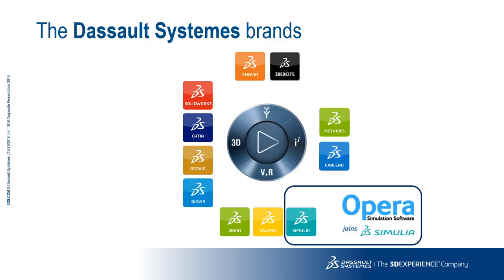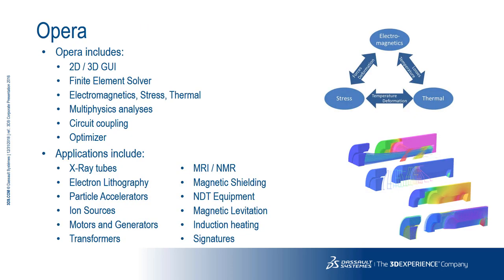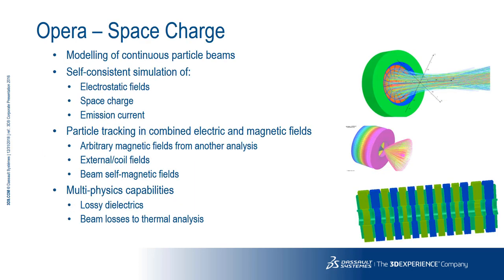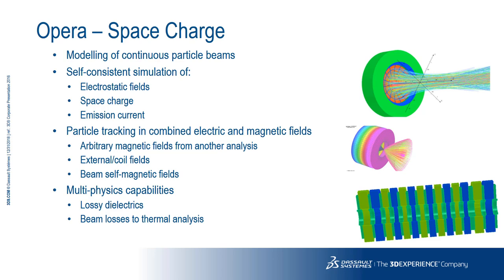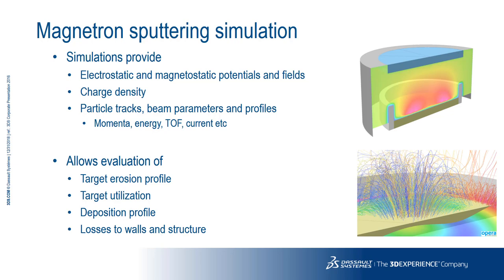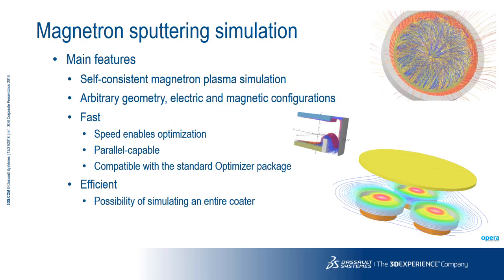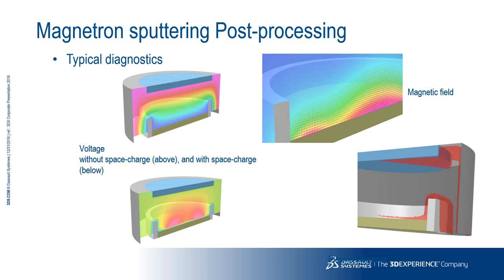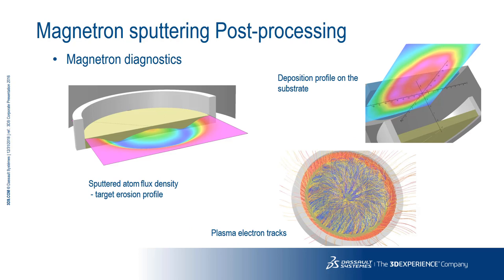Short Introduction to Opera for Magnetron Sputtering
Sputter coating is widely used for the fabrication of thin films in a highly diverse range of applications – from decorative and low emissivity coatings on glass, through to engineering coatings on products used in today’s most demanding applications. Optimization of the deposited film properties and utilization of the sputter target are critical for the performance of the end-product and for the economics of the process. Opera combines accurate finite element analysis with detailed models for plasma, sputtering, and film deposition to provide the first practical tools for magnetron design and optimization.